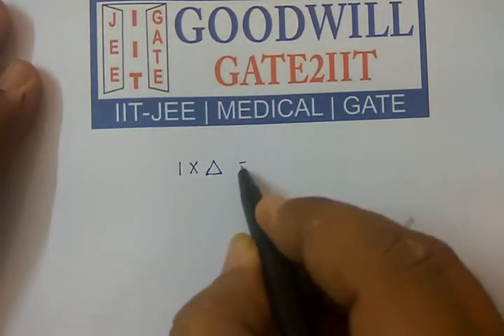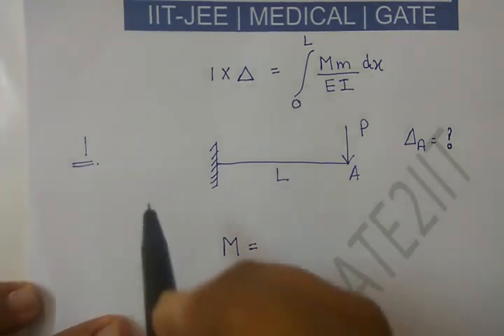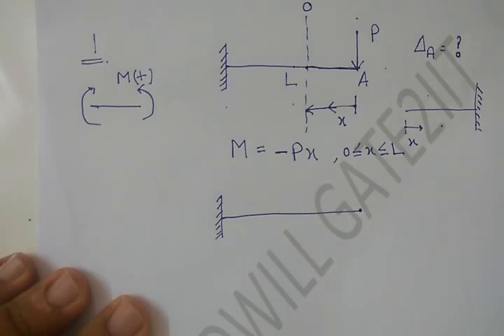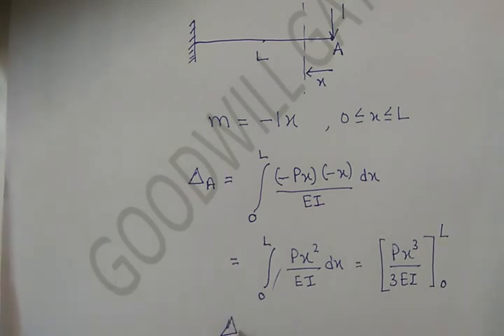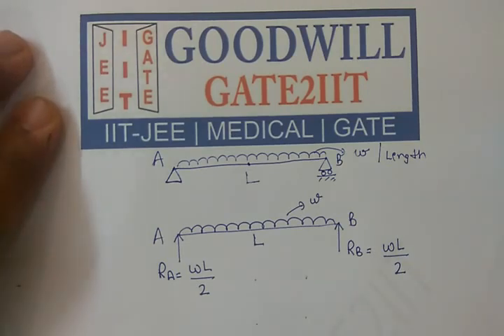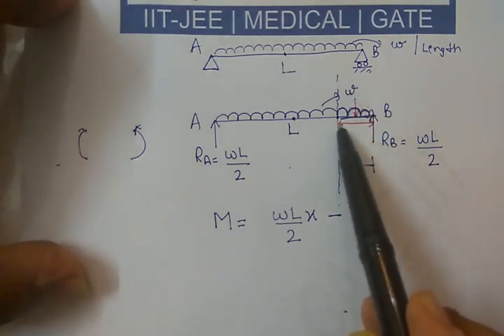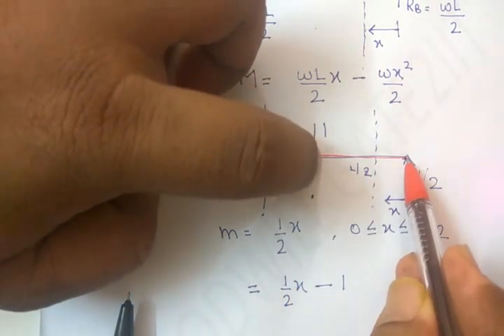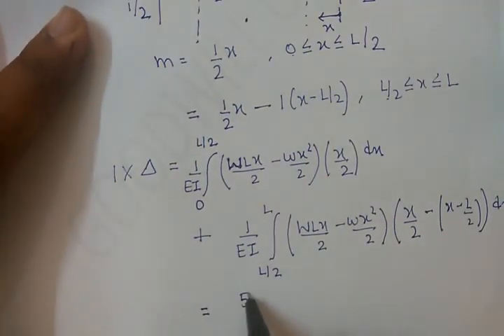Part -1, Deflection of Beams - Shortcut - Virtual work for GATE AEROSPACE MECHANICAL AND CIVIL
Deflection of Beams - Shortcut method - using Virtual work - for GATE AEROSPACE, MECHANICAL, CIVIL AND ENGINEERING SCIENCES.